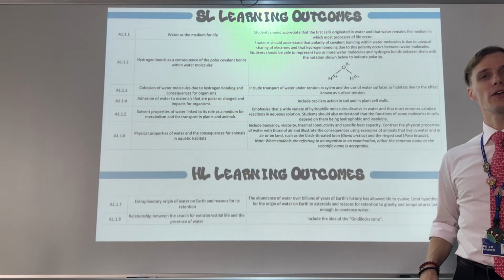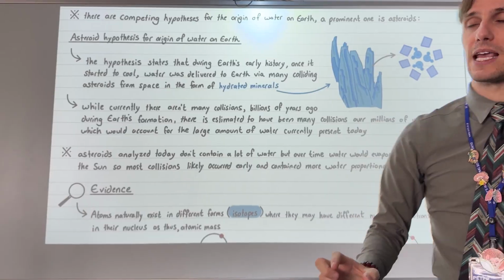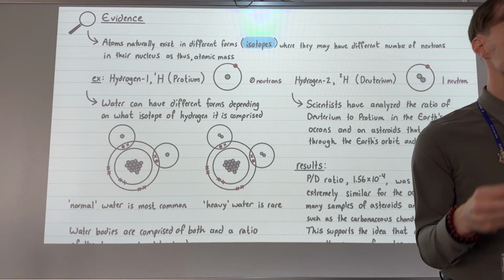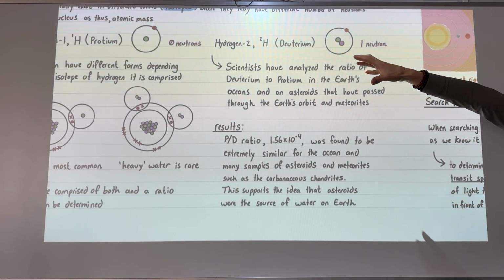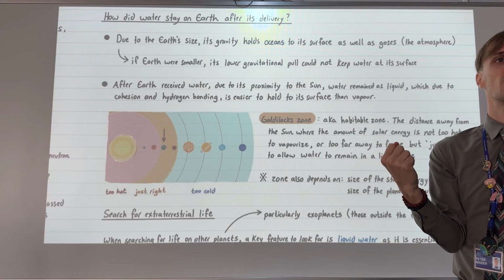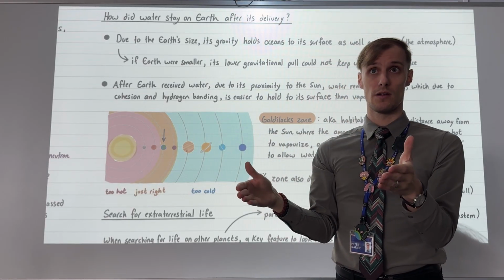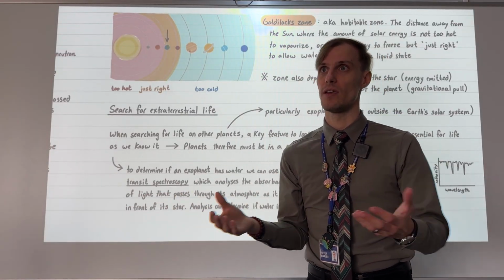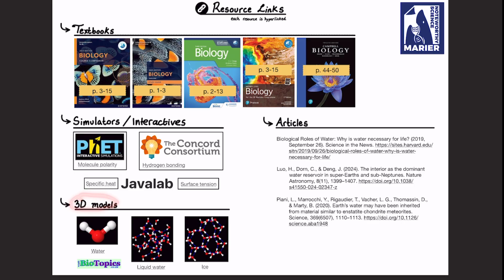A1.1 Water – Interactive Lesson | IB Biology HL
In this video, Mr Marier teaches the HL learning outcomes for subtopic A1.1 Water in the IB Biology syllabus (first exam 2025). This is taught in Grade 11 (DP1 Biology HL) at the end of the first subtopic in Topic 1: Biomolecules.

📝Follow along by downloading handwritten lesson notes for free (HL notes on second to last page)
** note: I have updated the lesson notes to match the updated 2028 syllabus
Discover the origins and significance of water on Earth! Learn how water may have arrived via asteroids, why Earth’s gravity and temperatures allowed it to stay, and how its presence enabled life to evolve. Explore the search for extraterrestrial life and the importance of the Goldilocks zone for habitability.
Boost your understanding of water’s role in life and the universe! Perfect for revision and exam preperation but also just if you’re curious as to why water’s critical role in life and astrobiology.
Chapters:

00:00 Introduction
01:21 Extraplanetary origin
11:26 Water’s retention on Earth
13:19 Goldilocks zone
16:42 Astrobiology
19:14 Search for life
21:07 Learning outcomes
22:10 Learning resources
23:17 Like, Comment, Subscribe